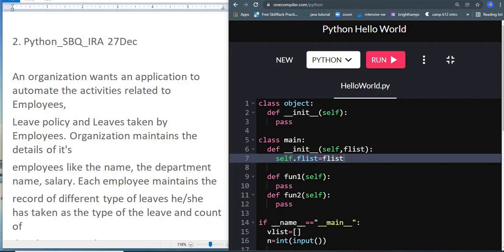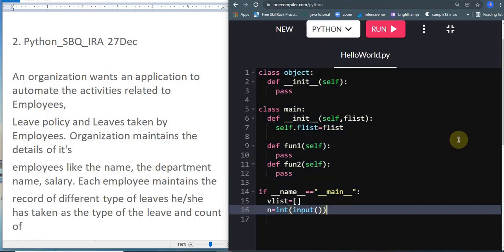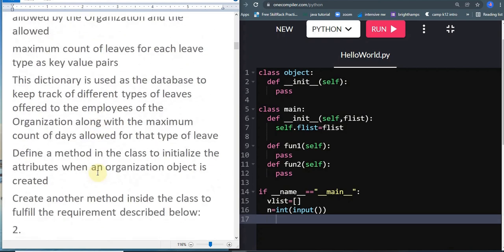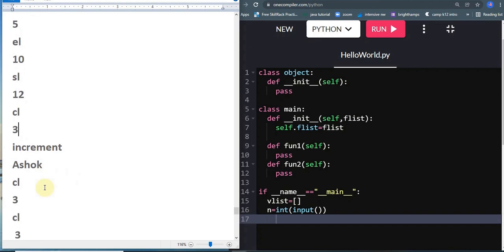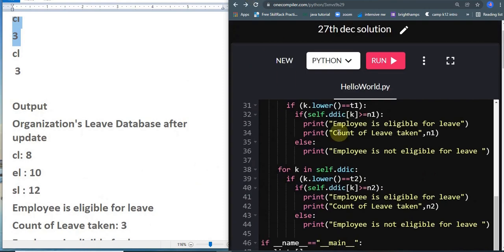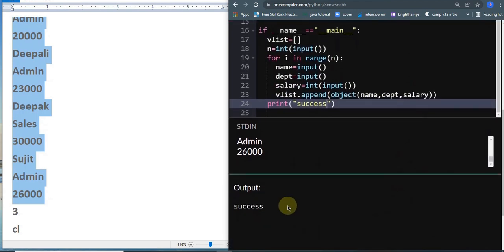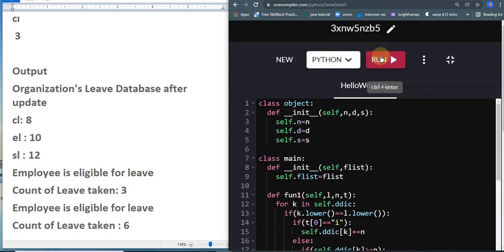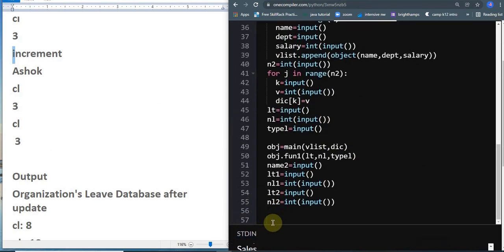FULLY EXPLAINED|TCS IRA PYTHON 27TH DEC SOLUTION|TECHIQUES TO SOLVE PYTHON |TCS OPA|TCS CPA|TCS PRA